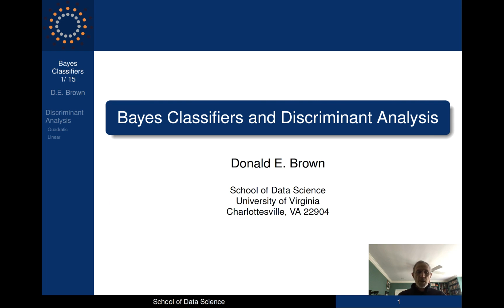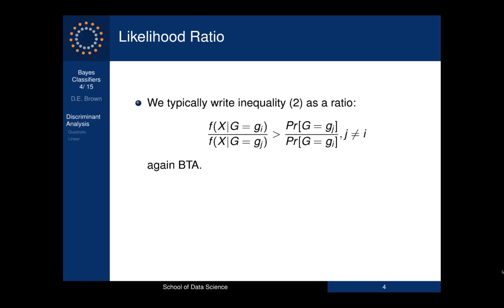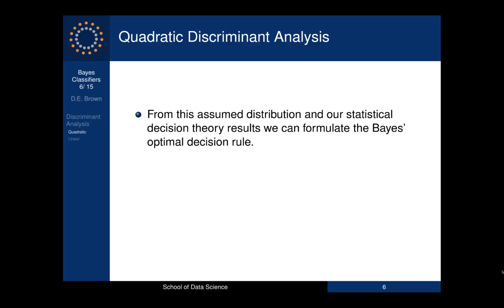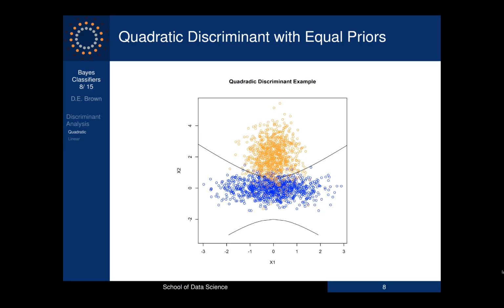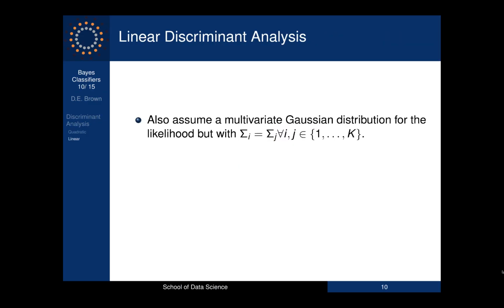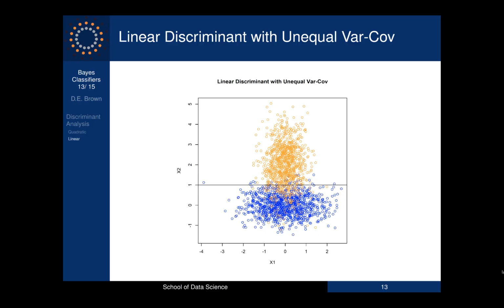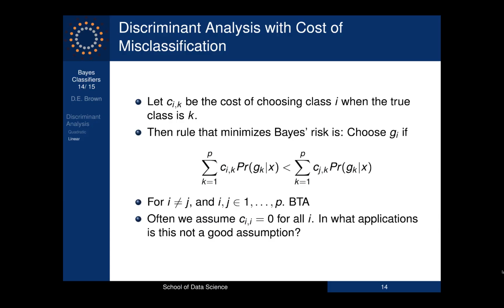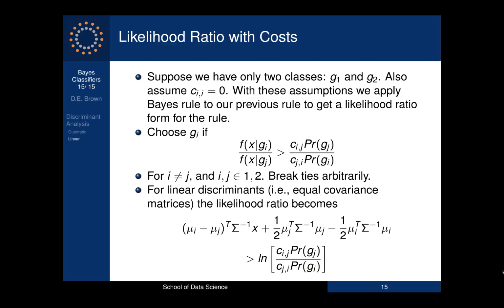Optimal Bayes Classifiers